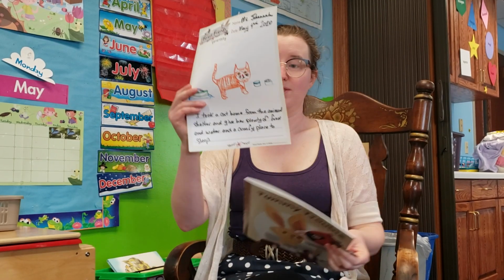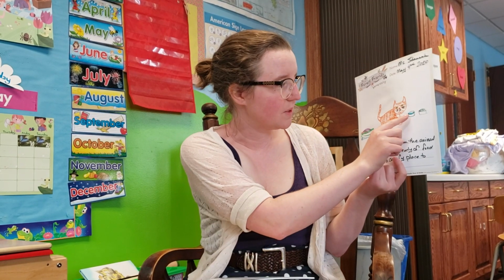May Calendar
Join Miss Johannah in the new month of May at First Lutheran Church Preschool, Bemidji, MN